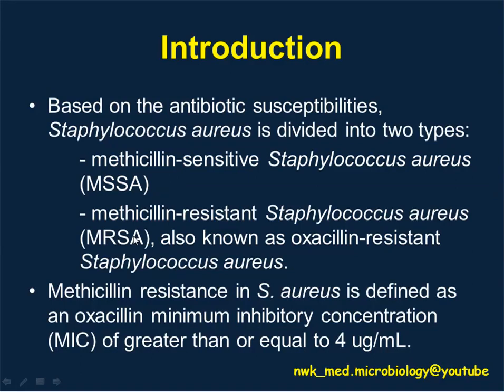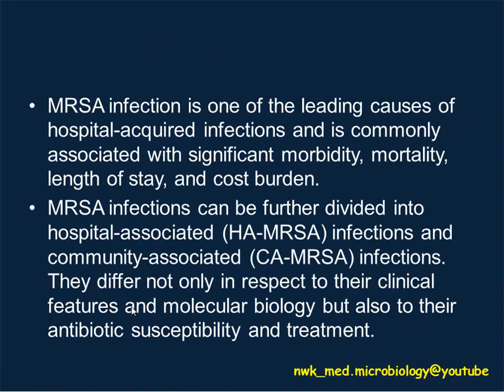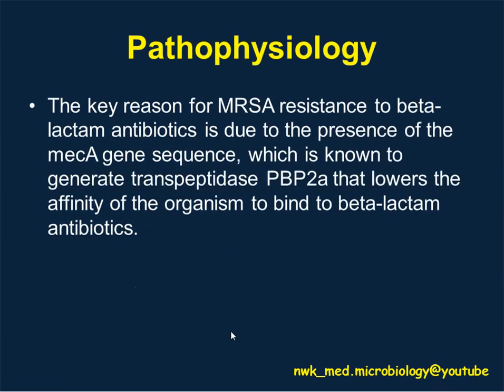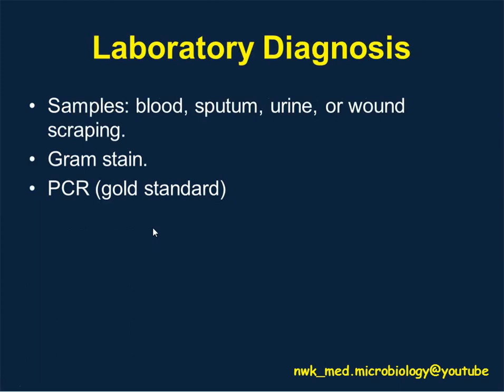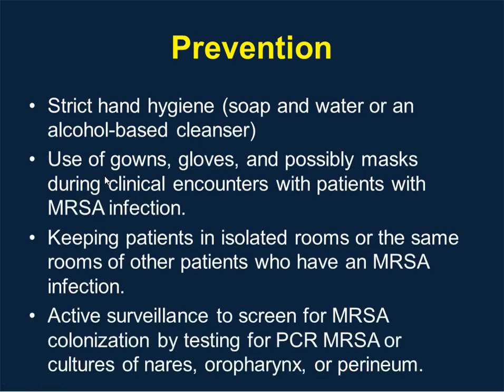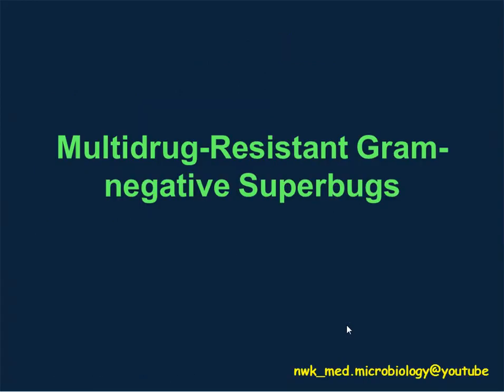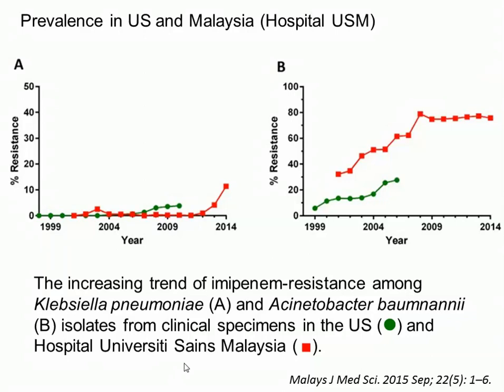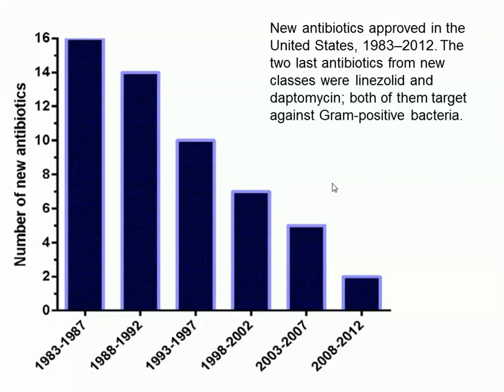Global Emergence and Dissemination of Antibiotic-resistant Bacteria